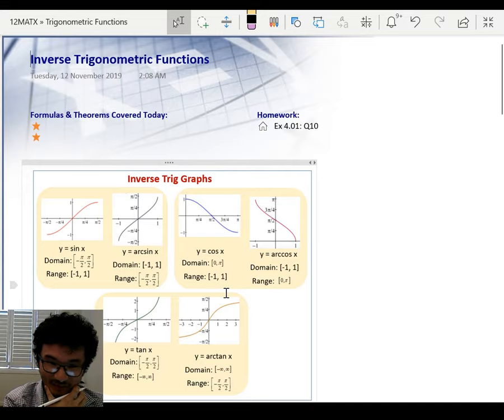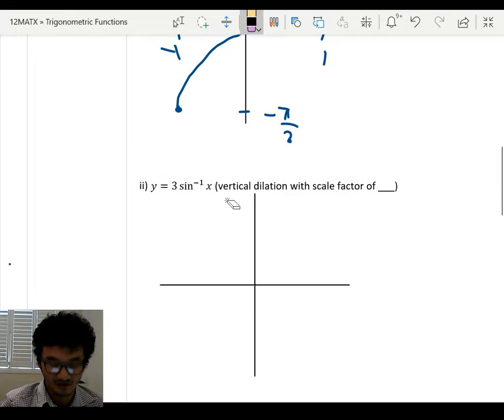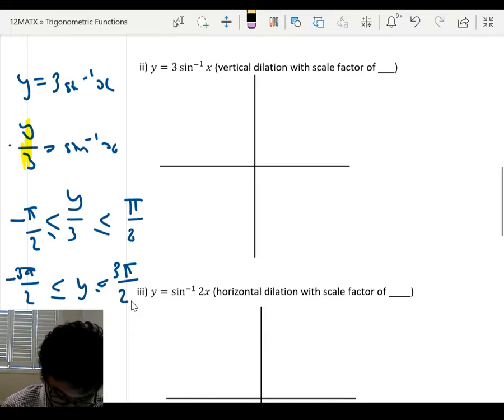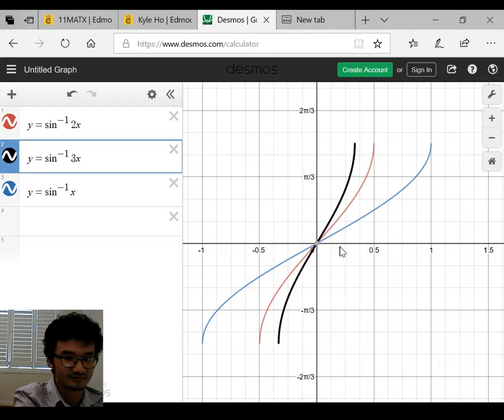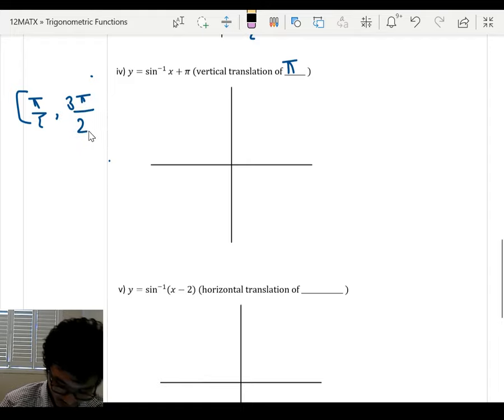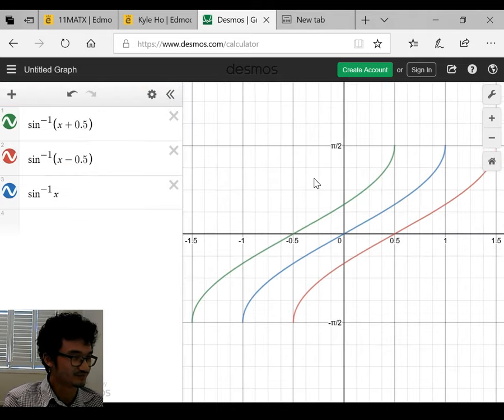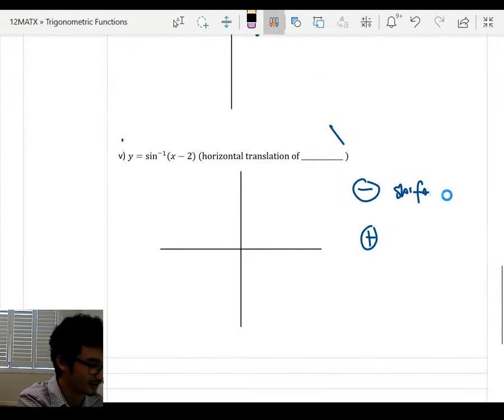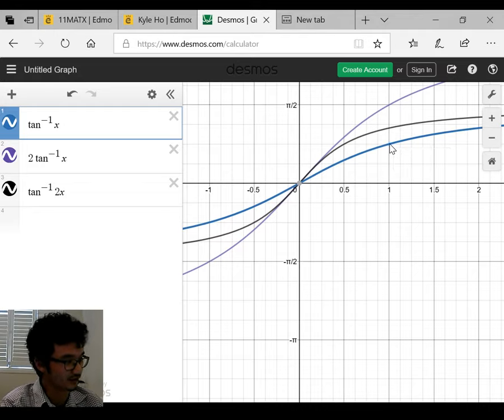Inverse Trigonometric Functions